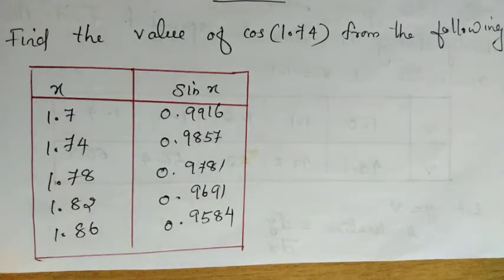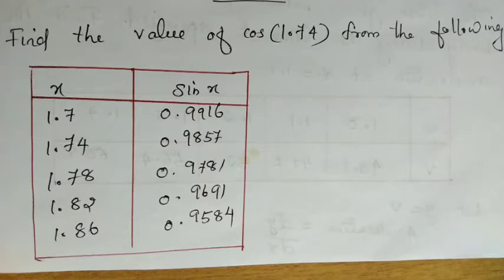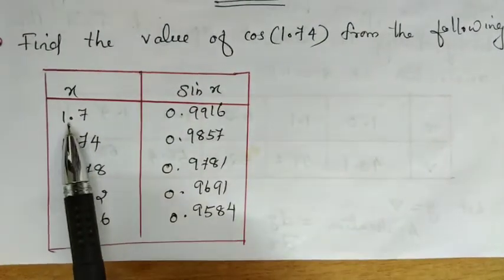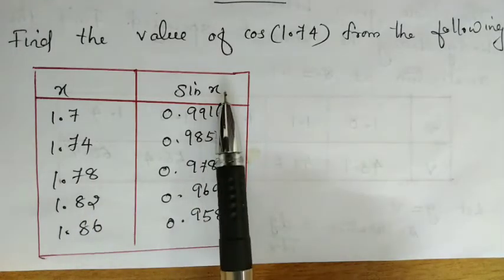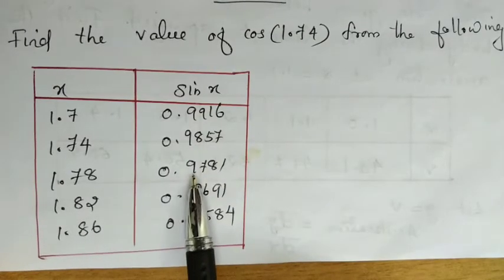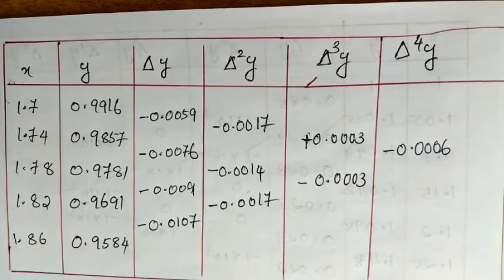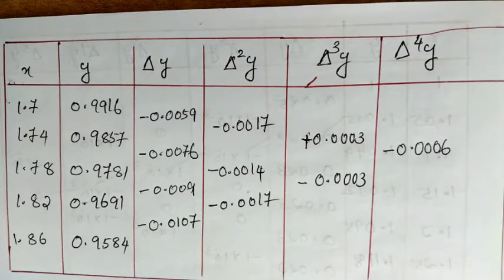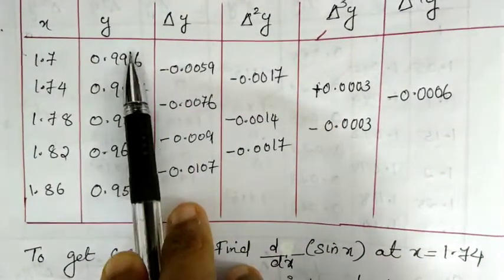Numerical differentiation-Solved problems